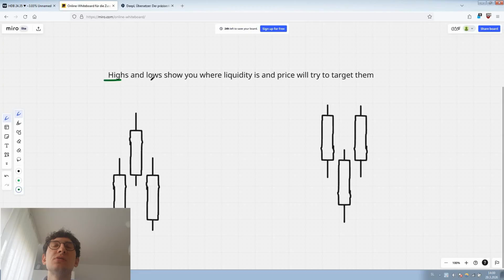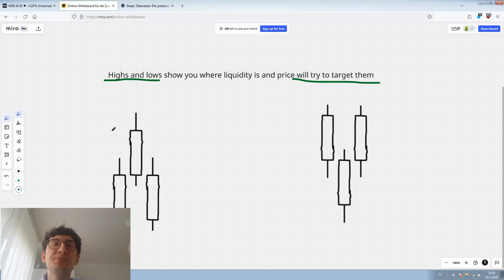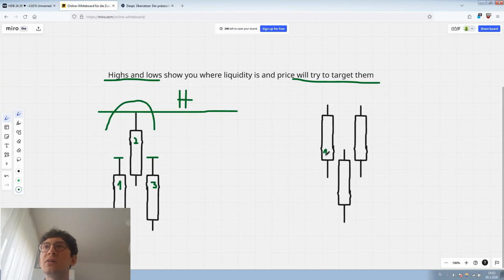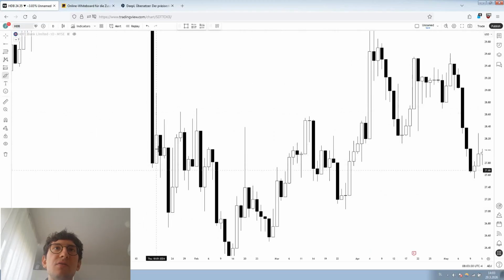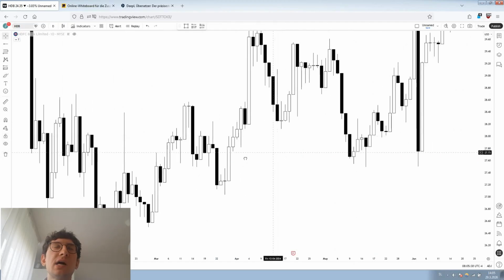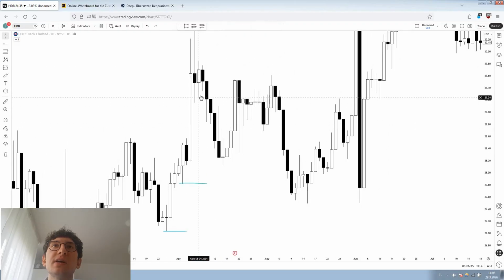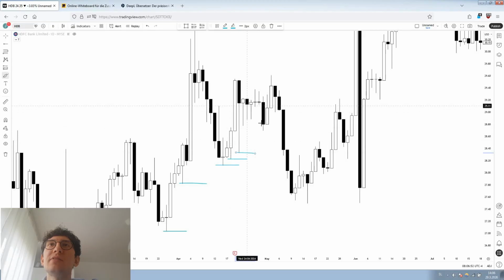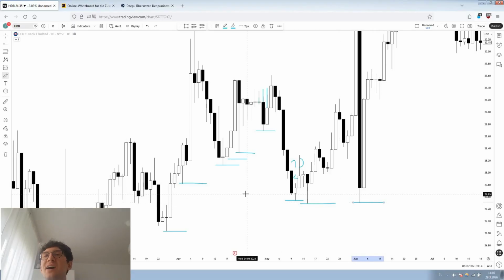Swing Highs And Lows Are Easy To Spot (ICT Trading Exercise)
(it's free)

Trading exercise is a series of trading exercies where we identify different confluences that I use in my ICT concepts trading strategy. In this episode I will show you how to find swing highs and lows on HDB in trading.

Chapters:
0:00 Swing highs and lows
3:03 Examples
7:41 Join Discord